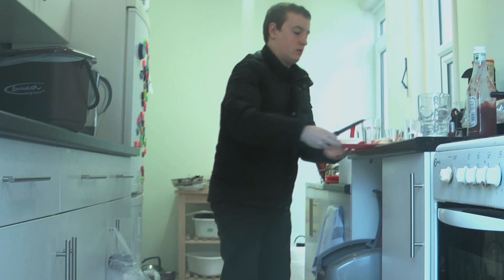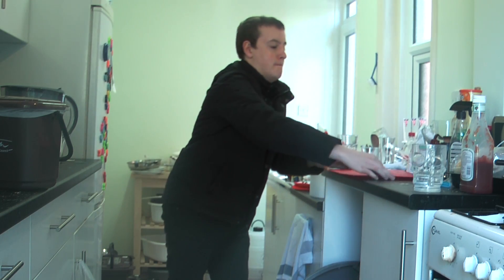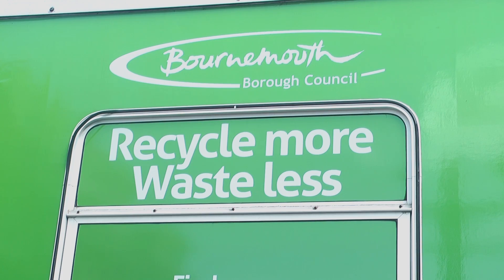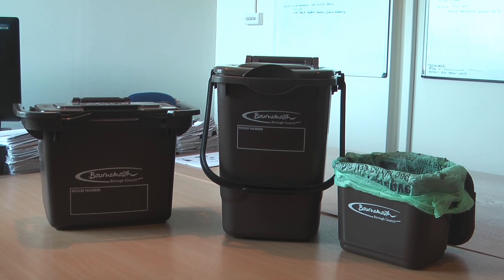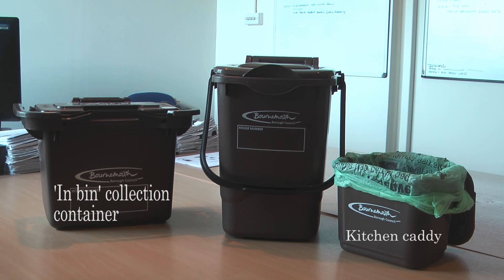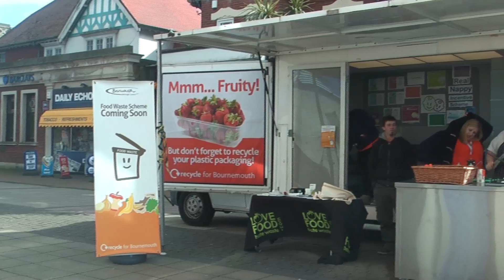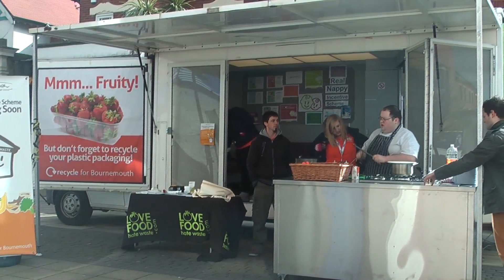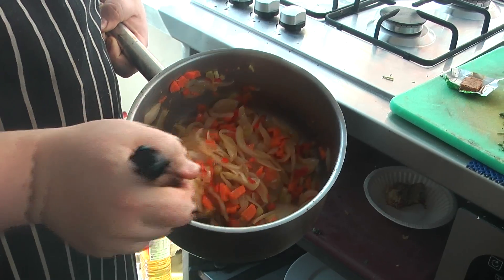Food Waste Collections Jess Foster